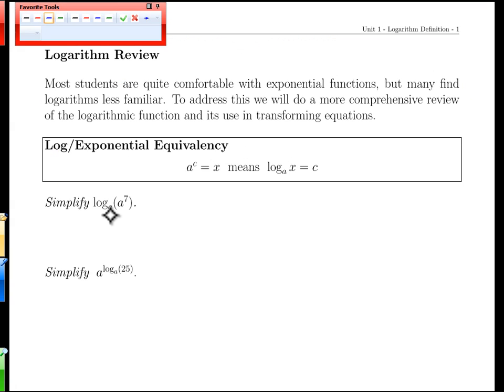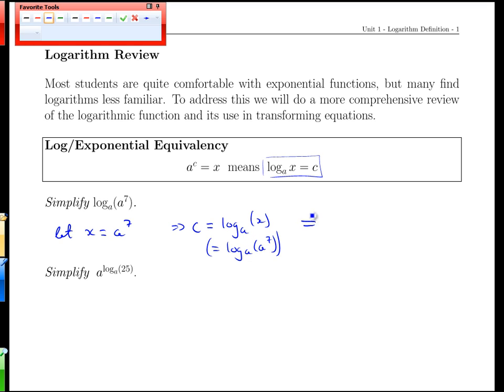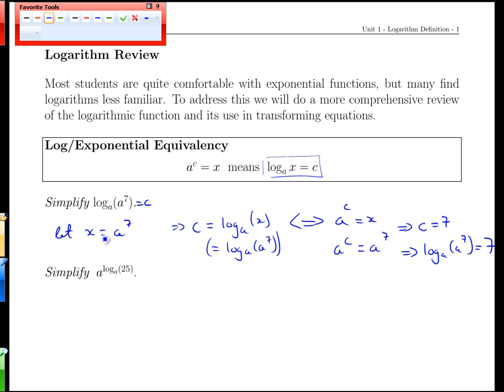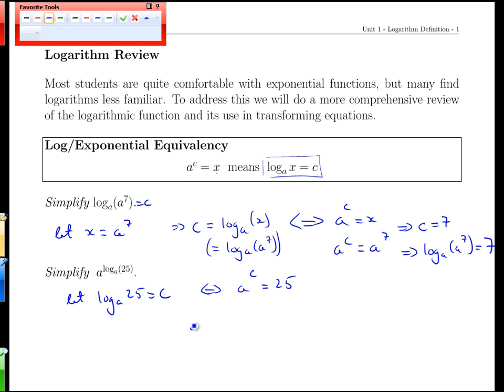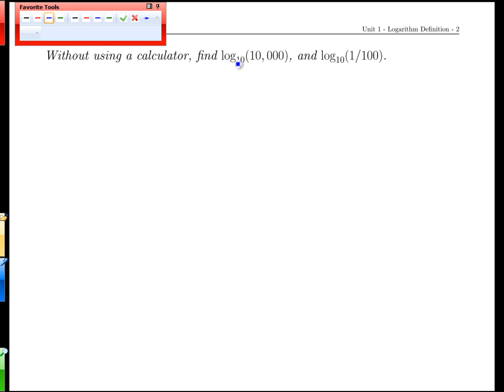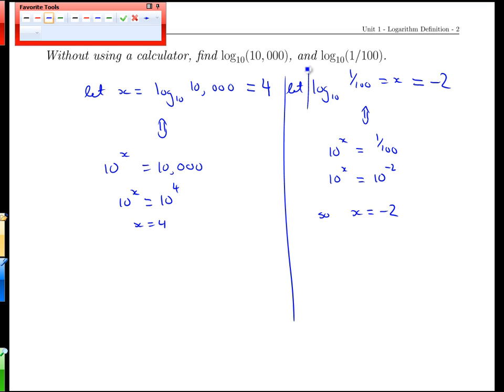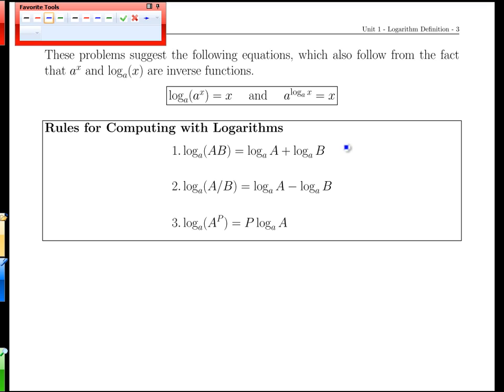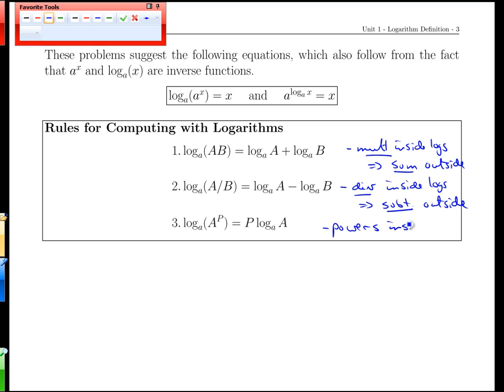Unit 1-4 Logarithm Definition